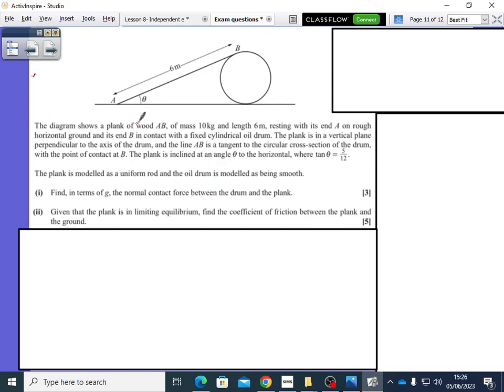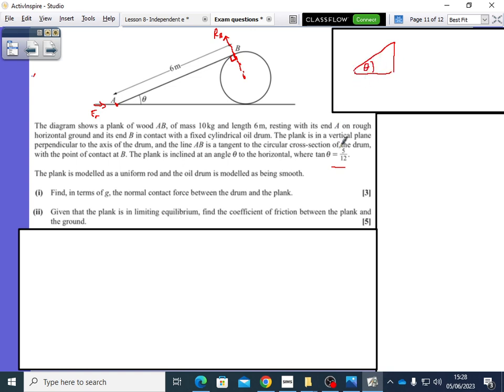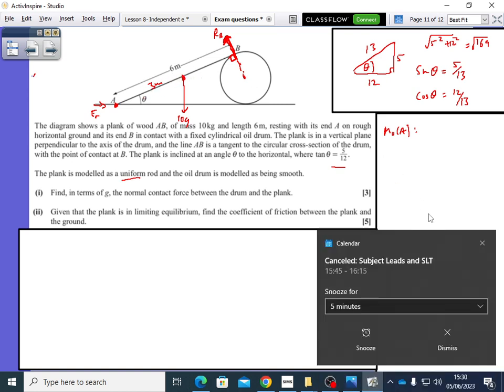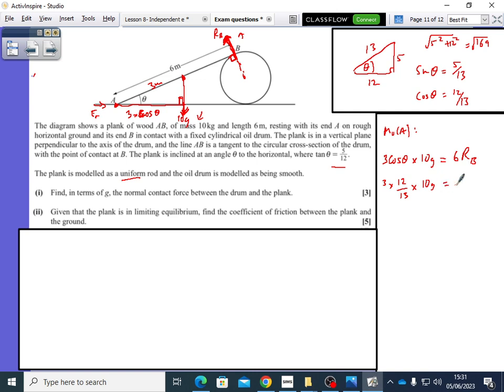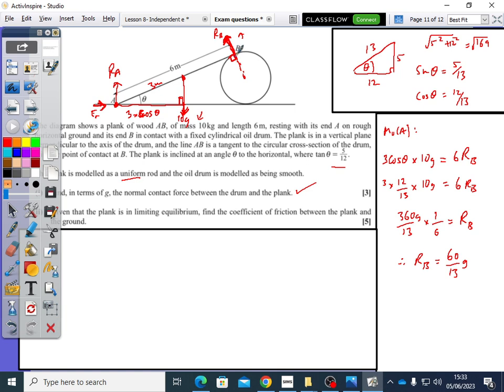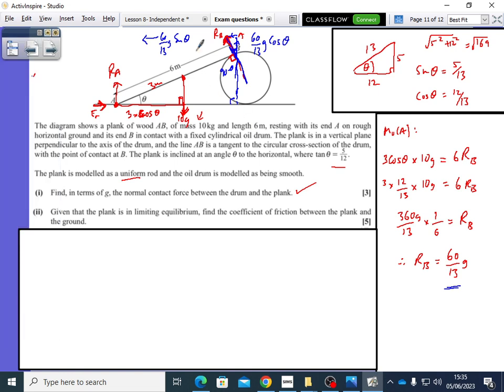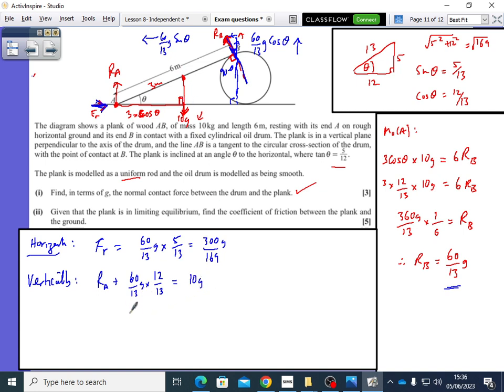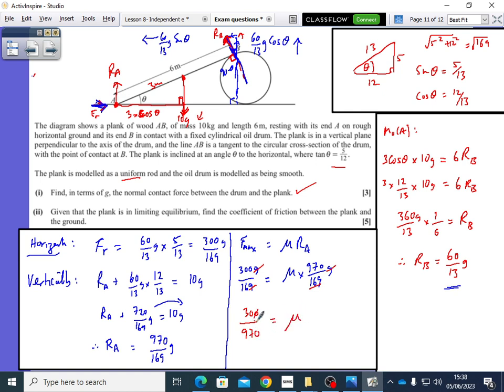A Level Mechanics Moment on drum